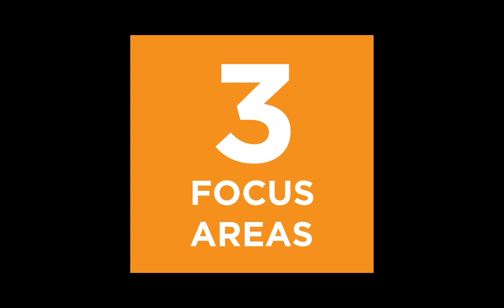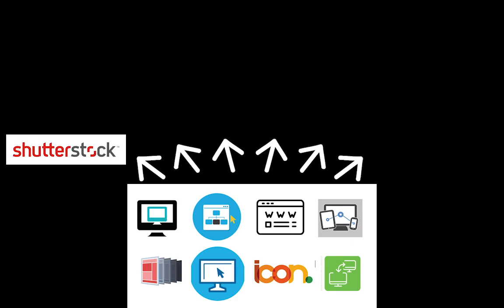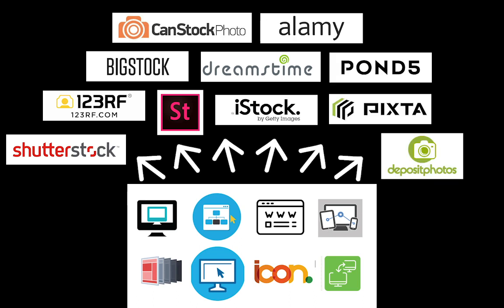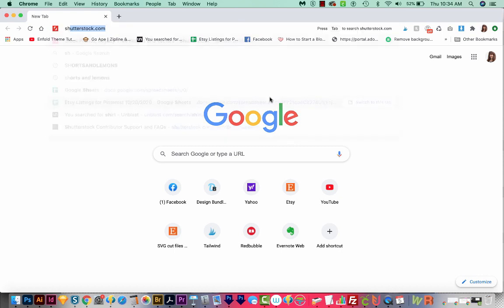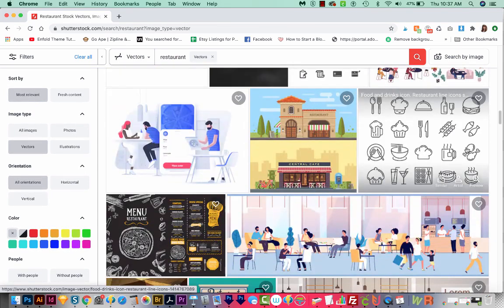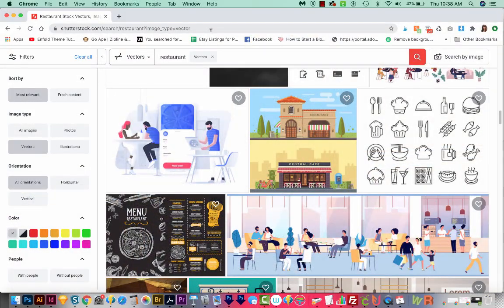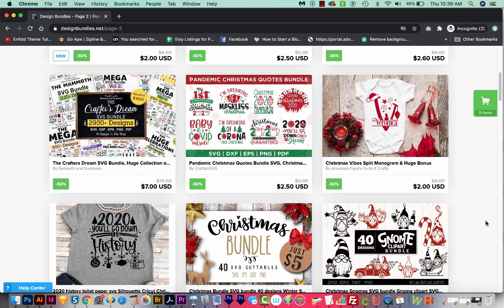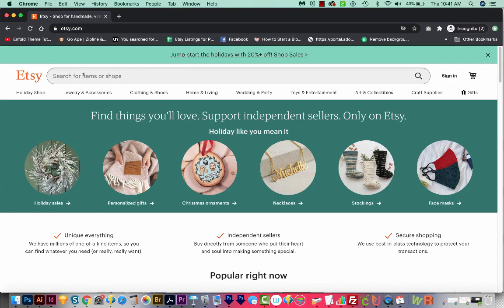How to Make Passive Income as a Graphic Designer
Passive income isn't easy, but is it worth it? YESSS!

➝ PHOTOSHOP
How to remove excess pixels from the tops and sides of your artwork in Adobe Photoshop